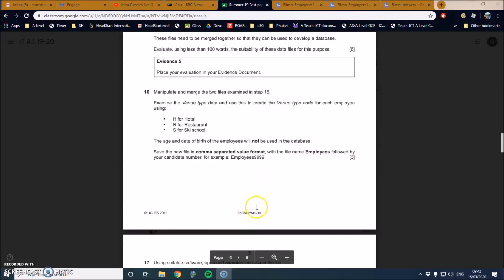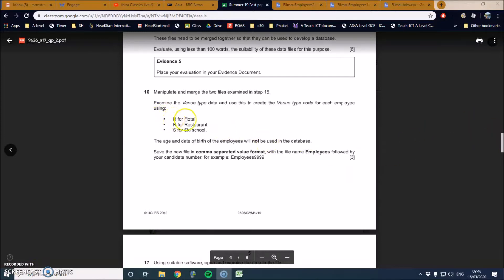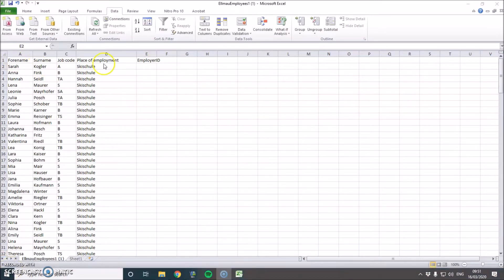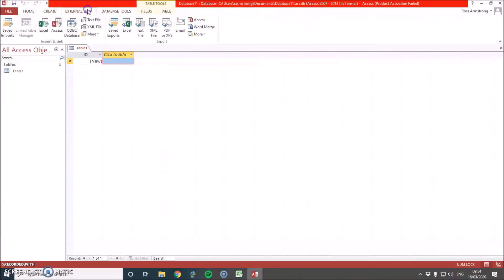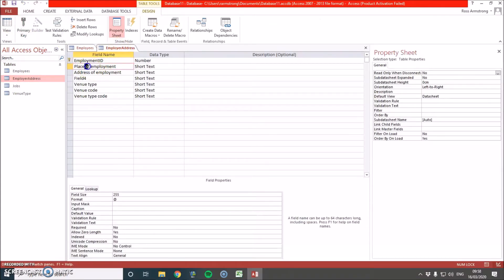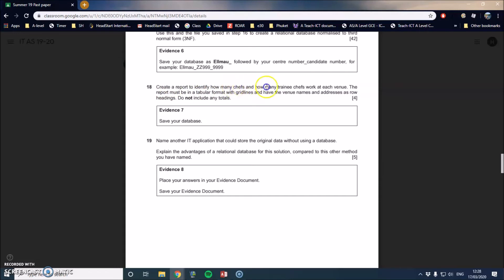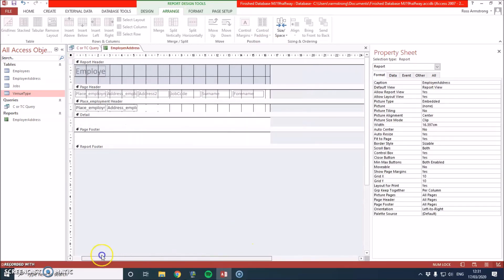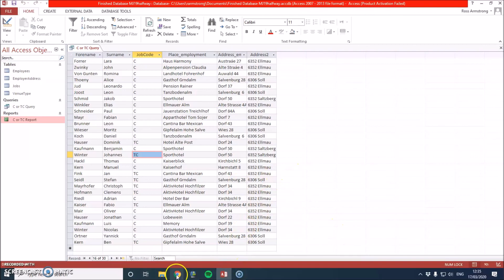Database tutorial May June S19 02 Q16-18 Walkthrough for Cambridge 9626 AS level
Database tutorial using spreadsheets (access and excel) to organise the data and carry out the two main questions.
The database is put into third normal form and I try to explain as I undertake the task.
The video was recorded during a lesson so it is a little different to any other of my videos.

May June S19 02 Q16-18 Walkthrough for Cambridge 9626 AS level